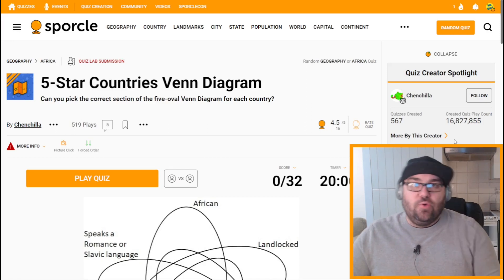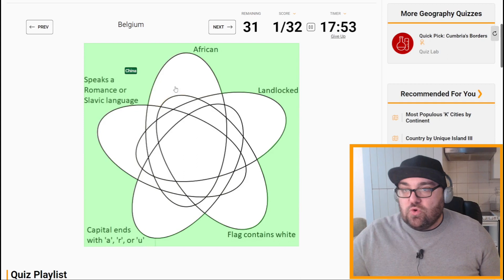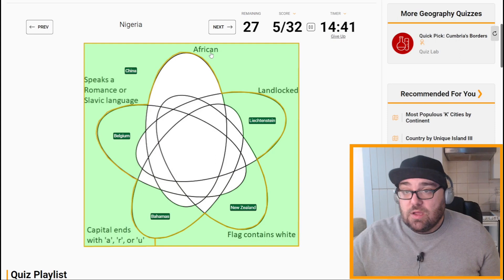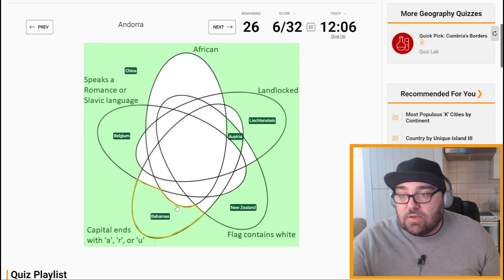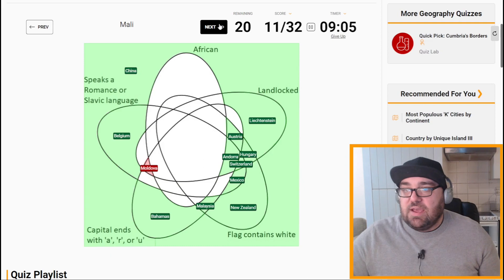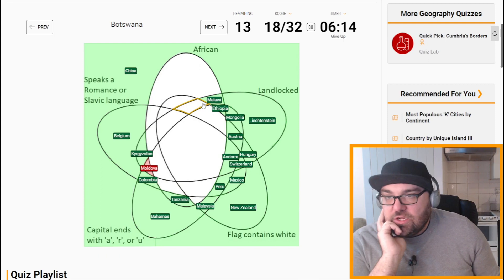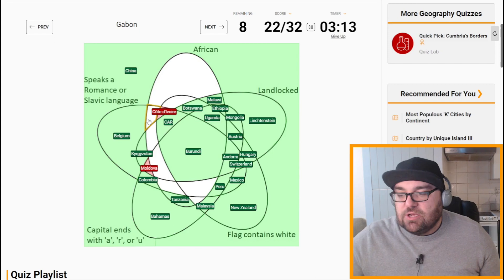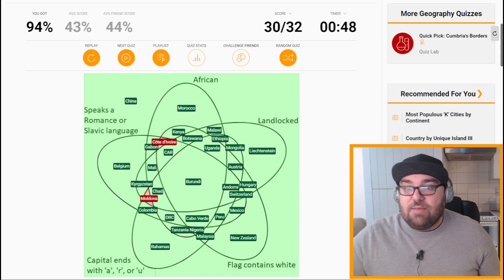This geography puzzle put me to the test | A Sporcle country quiz